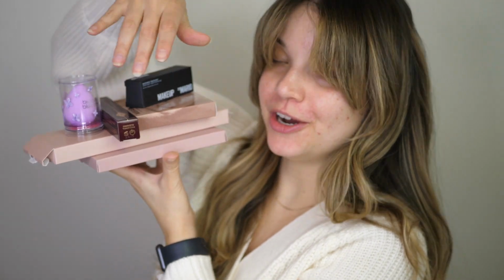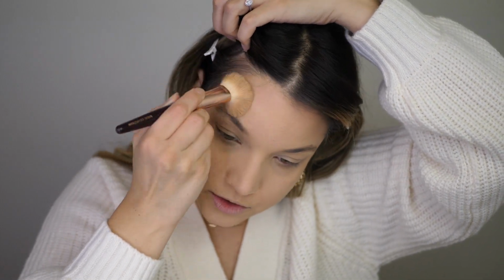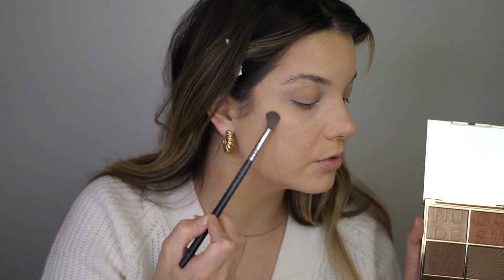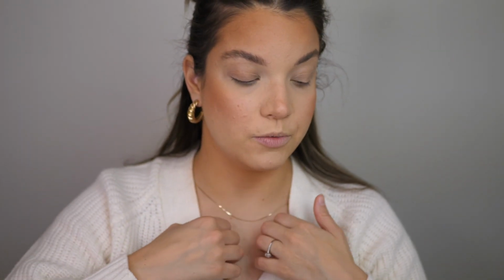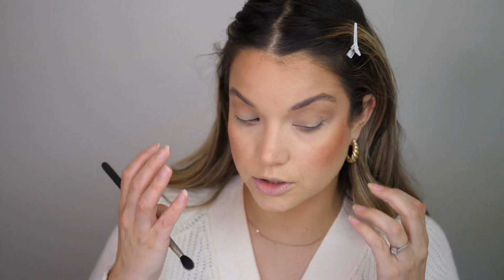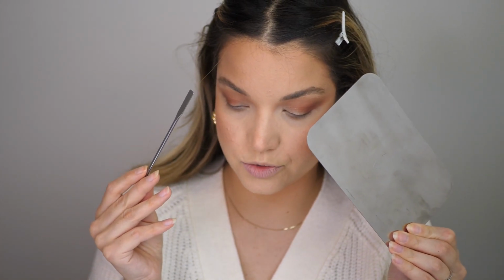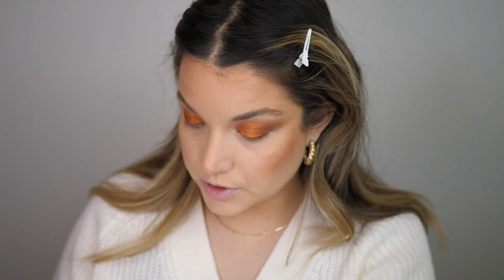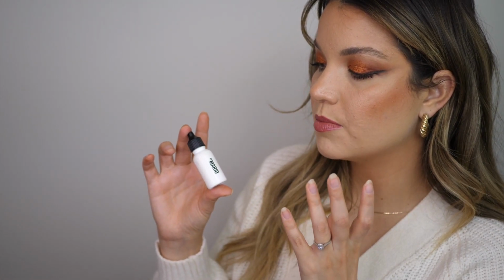GET READY WITH ME USING ALL THE MAKEUP I GOT FOR CHRISTMAS!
Welcome back to my first beauty video of the year! For today’s video I filmed a GRWM using all of the makeup I got for Christmas this year.